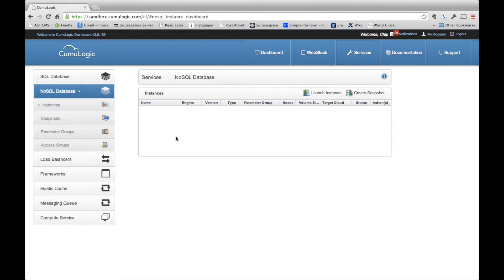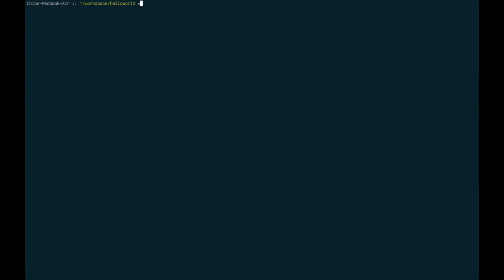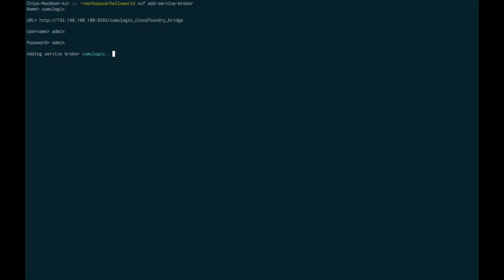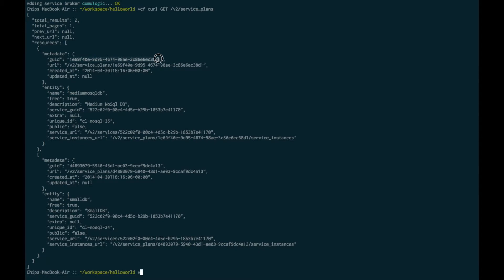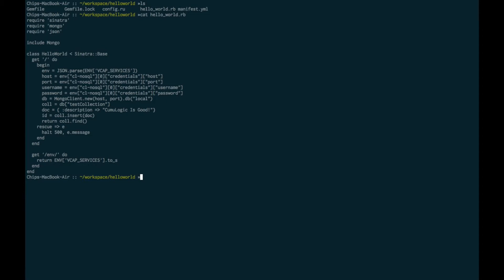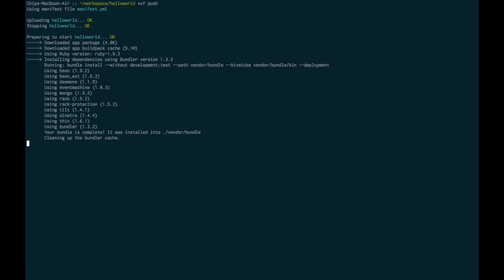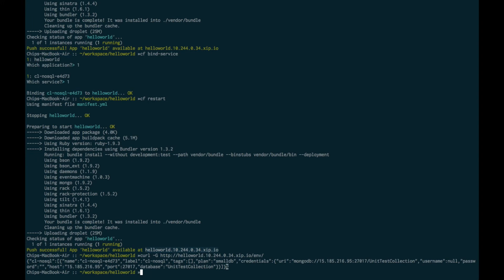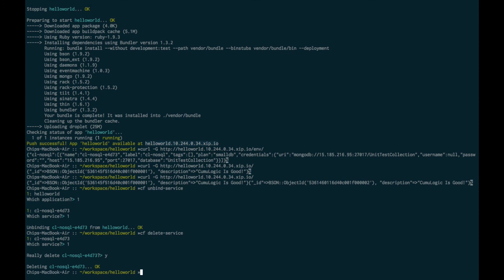Demo of the CumuLogic Service Broker for Cloud Foundry Technical Preview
This technical demo walks through the configuration and usage of the recently released technical preview of CumuLogic's service broker interface for CloudFoundry.